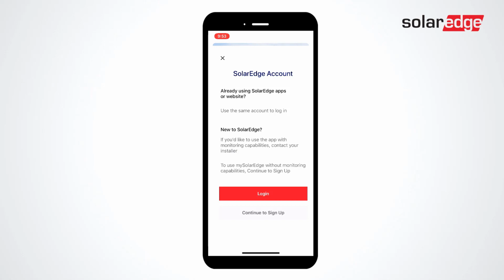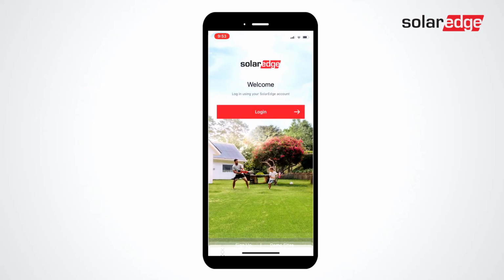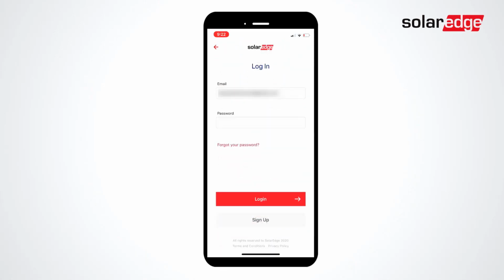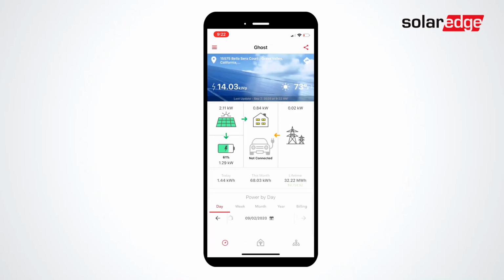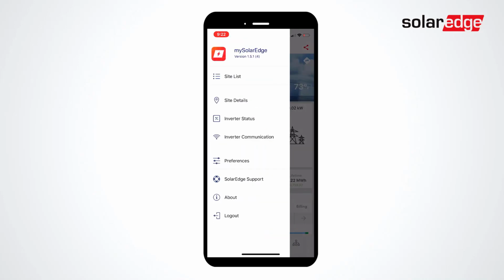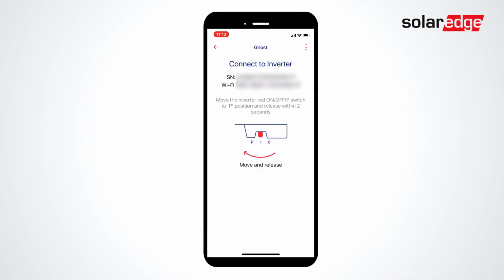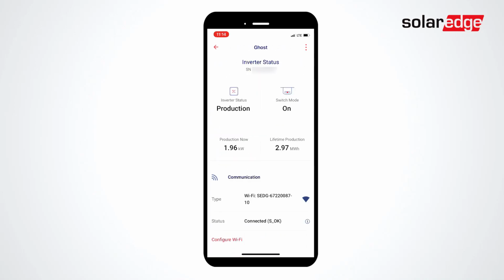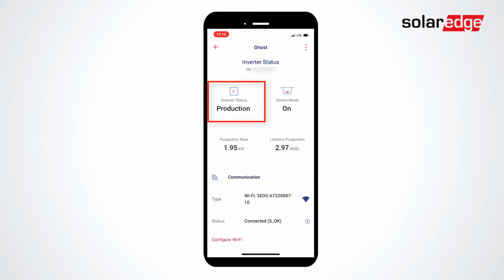mySolarEdge Production Verification